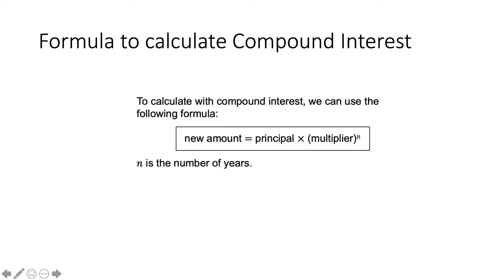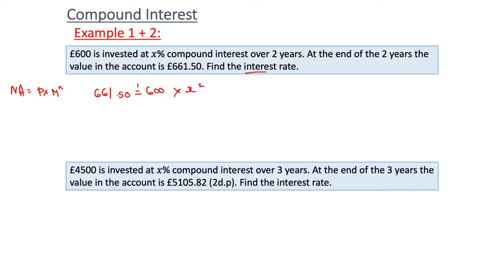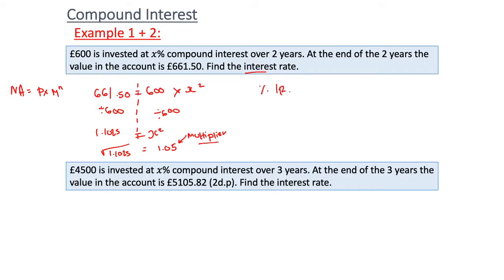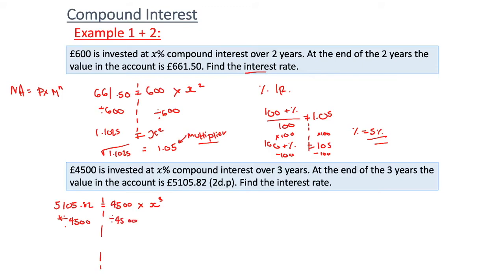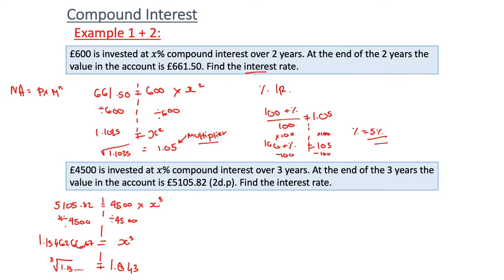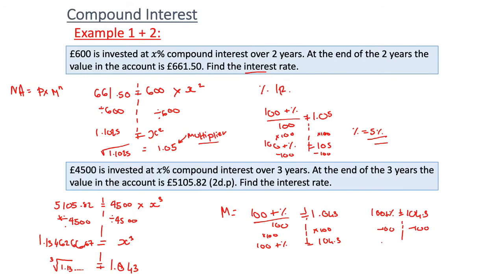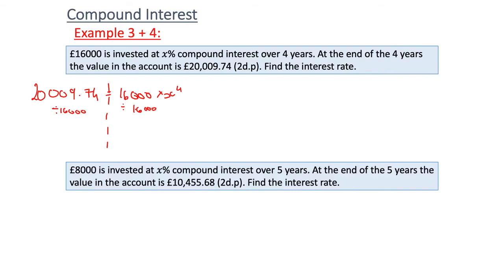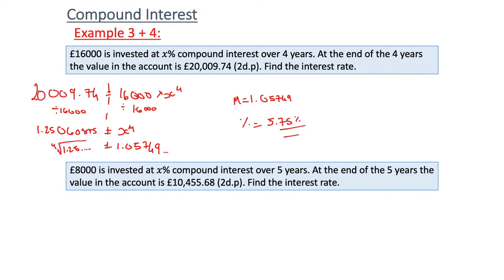Compound Interest Finding the Interest Rate